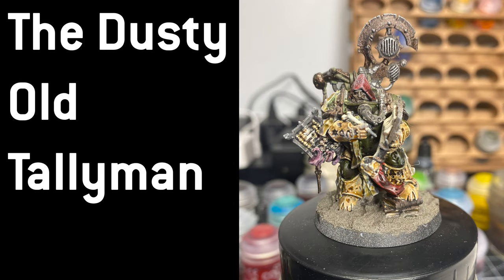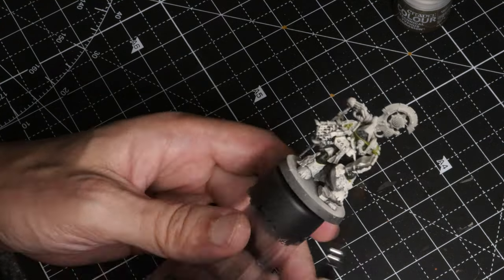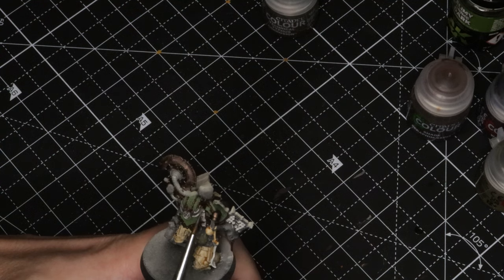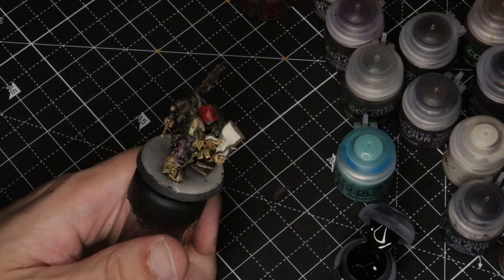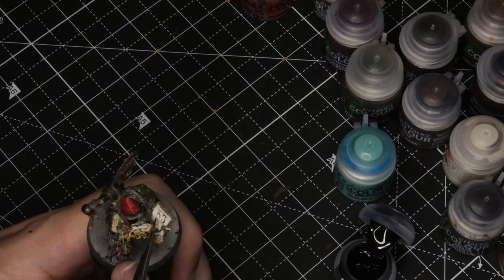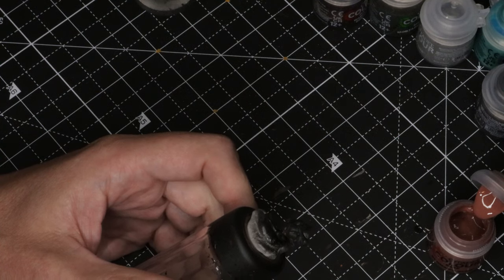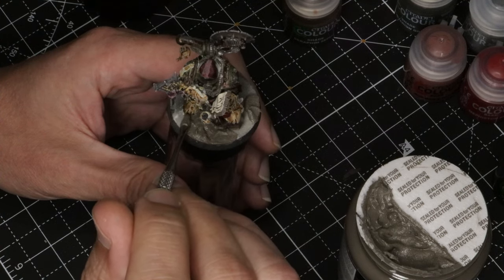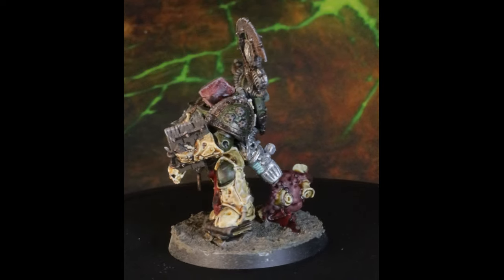Warhammer 40k - Beginner Painting Tallyman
Start to finish, my take on a dusty old Death Guard bookkeeper. It's a really fun model. We work through some methods to make him look dusty and old, starting with some excessive primer.